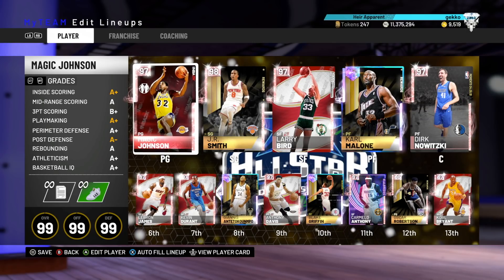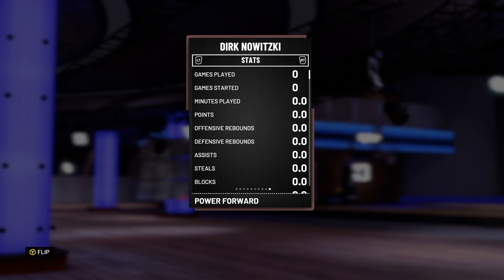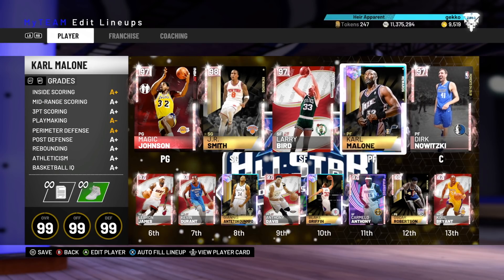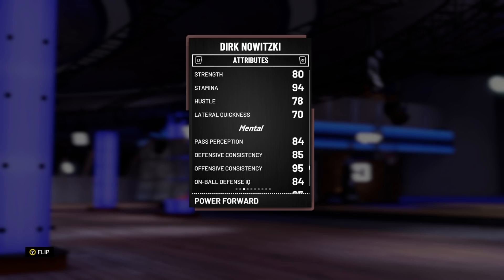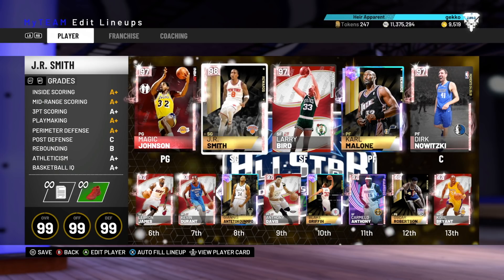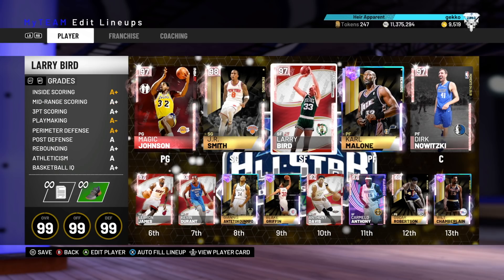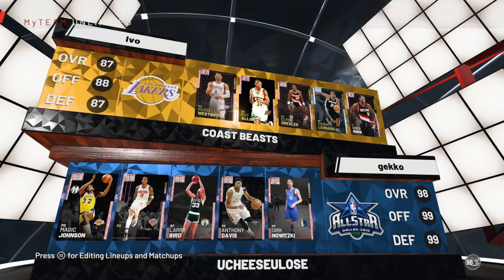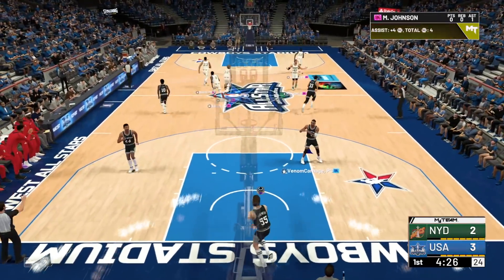PINK DIAMOND MOMENTS DIRK NOWITZKI!! *HOF LIMITLESS RANGE* | NBA 2K19 MyTEAM GAMEPLAY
PINK DIAMOND MOMENTS DIRK NOWITZKI!! *HOF LIMITLESS RANGE* | NBA 2K19 MyTEAM GAMEPLAY. In this video we play a game with the new pink diamond dirk nowitzki in nba 2k19 myteam. This devin booker card has got a 99 3 point with a coach which is the highest 3 point rating in nba 2k19 myteam. THis card also comes with hall of fame limitless range and this year hof limitless range may be the most overpowered badge in nba 2k19 myteam. This pink diamond 97 overall dirk nowitzki may be the best moments card in nba 2k19 myteam